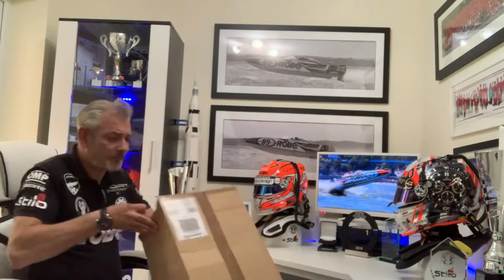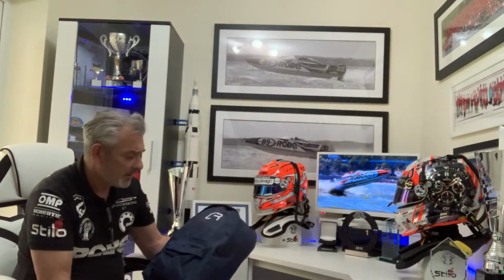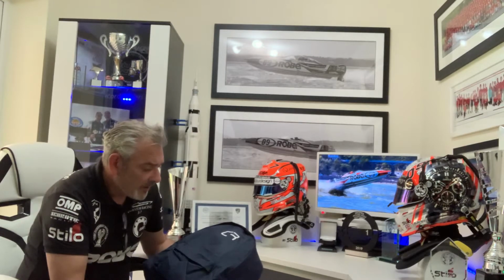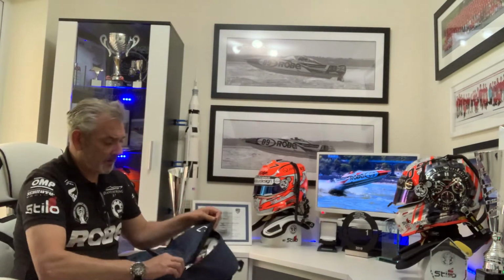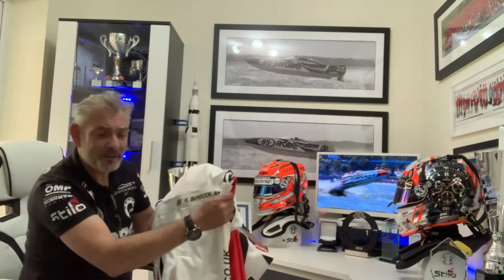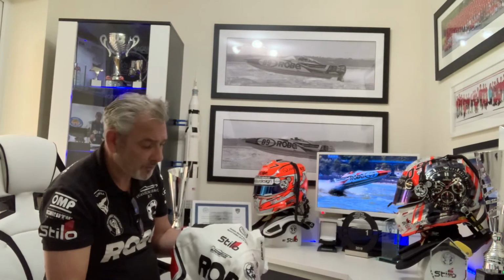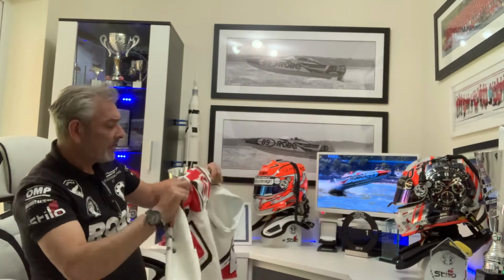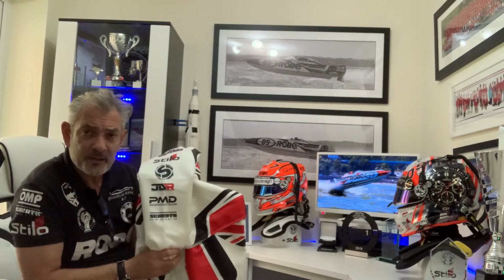Custom race wear X-Pro Sub-1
Custom Racewear X-Pro Sub1 Quantum Racing X-7 2020 Racing Suit Review